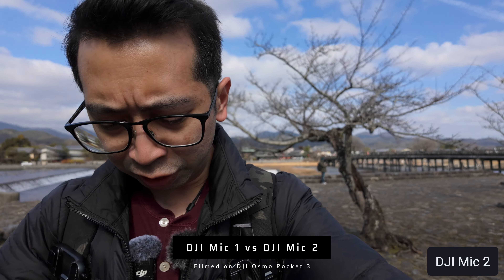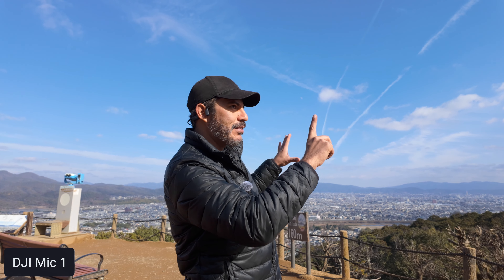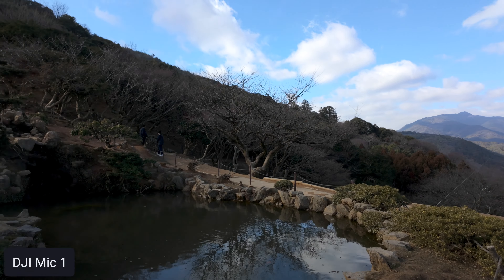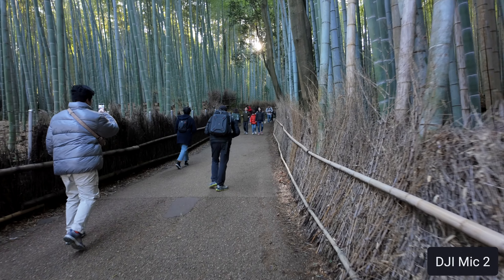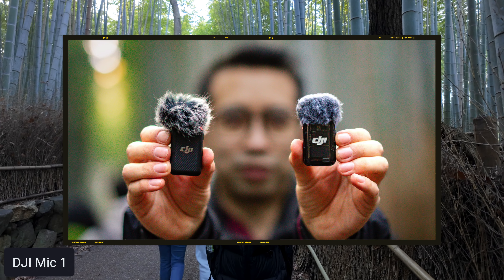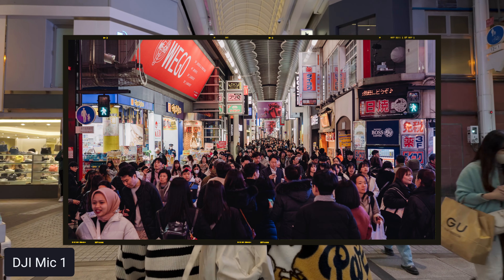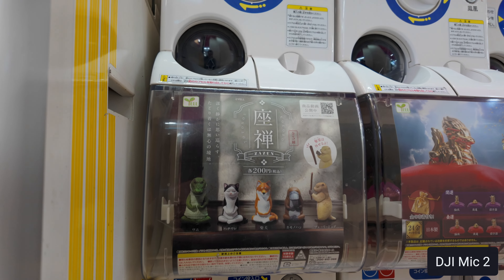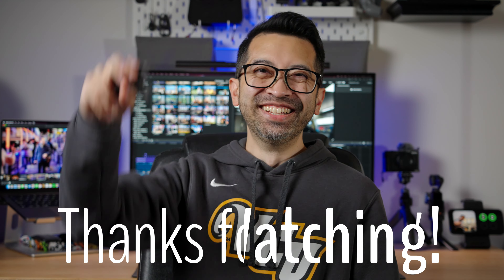DJI Mic 2 vs DJI Mic 1 Real World Comparison + Street Photography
Real world comparison of the DJI Mic 2 vs the DJI Mic 1. I used both Mics in Japan while doing some street photography in Iwatayama Monkey Park and Arashiyama Bamboo Forest in Kyoto as well as in Dotonbori in Osaka. No post processing of the audio other than some gain adjustments. Video filmed on the DJI Osmo Pocket 3 and photos taken with Sony A7RIII.

DJI Mic 2
DJI Mic

POV Camera
FPV Drone

If you want to send something, send it to:
2776 South Arlington Mill Dr.

▼ TIMESTAMPS
0:00 - DJI Mic 2 vs Mic 1
0:31 - Iwatayama Monkey Park
5:24 - Arashiyama Bamboo Forest
9:04 - Dotonbori District
12:52 - Kyoto Station
13:42 - Final Thoughts